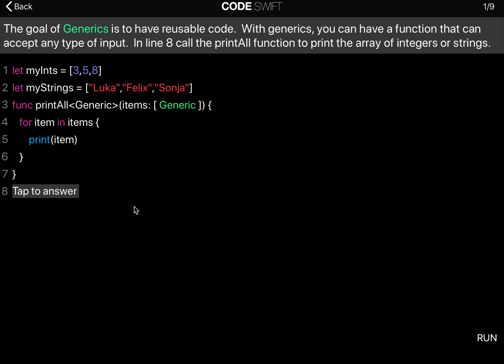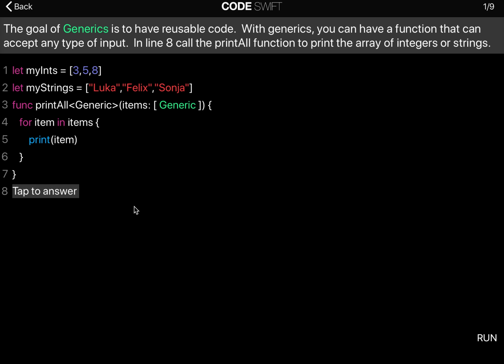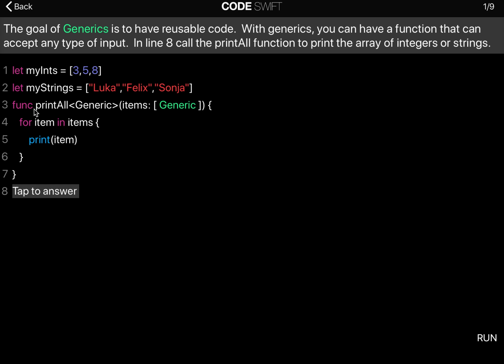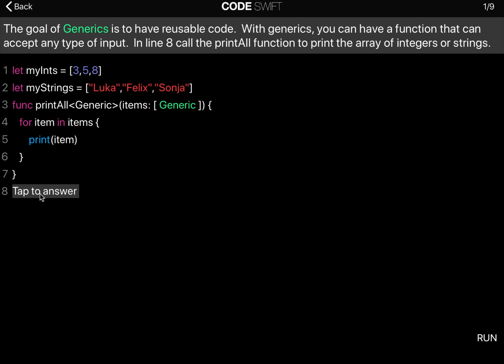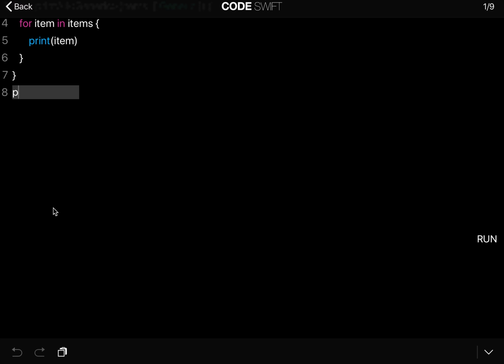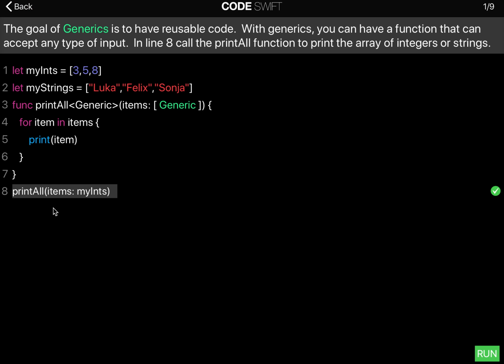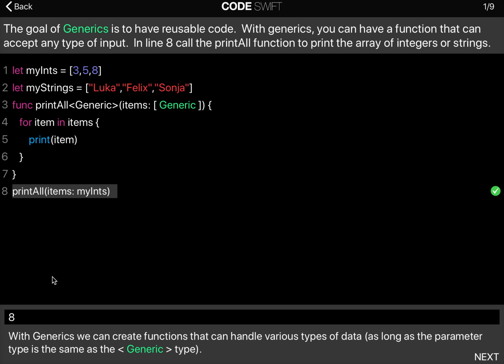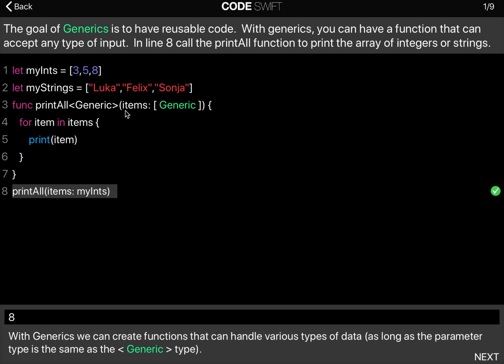Learn Swift : Generics (Chapter 22 Lesson 1)